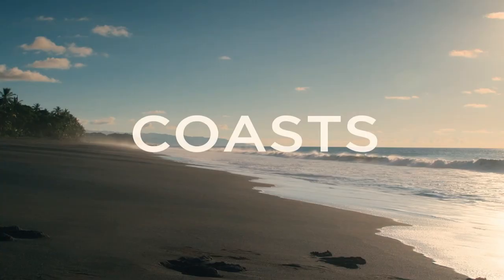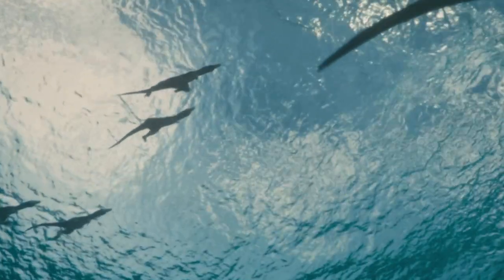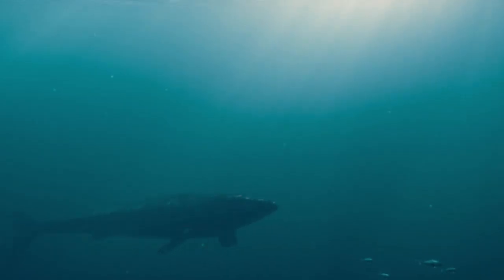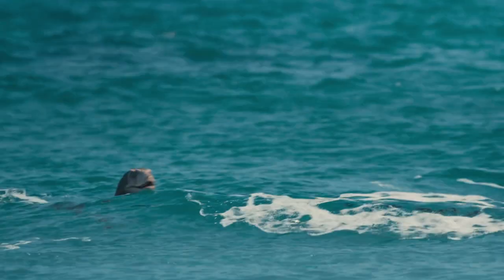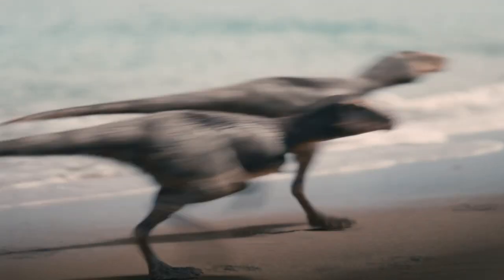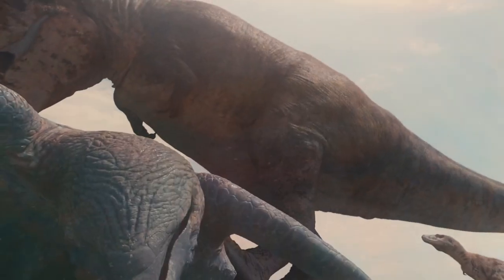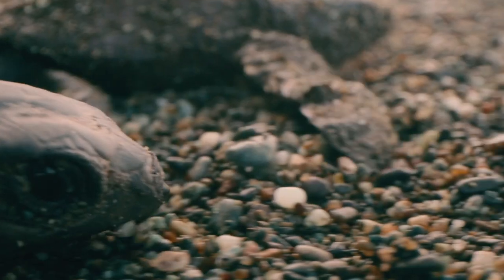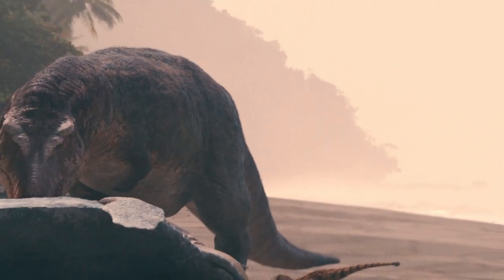Tyrannosaurus REX (Giant dinosaurs)| Documentary Prehistoric planet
🔔Documentary - Tyrannosaurus REX serie Prehistoric planet, giant dinosaurs documentaries, videos of documentaries in minutes
Tyrannosaurus REX Documentary Prehistoric planet
videos Tyrannosaurus REX real